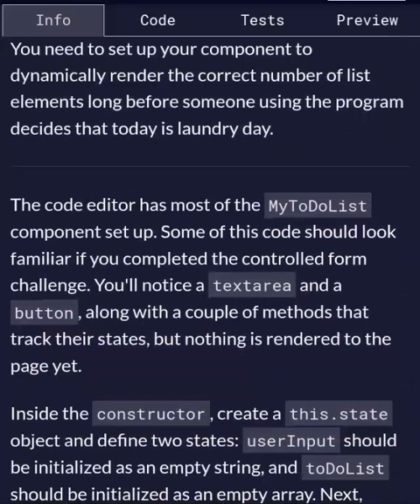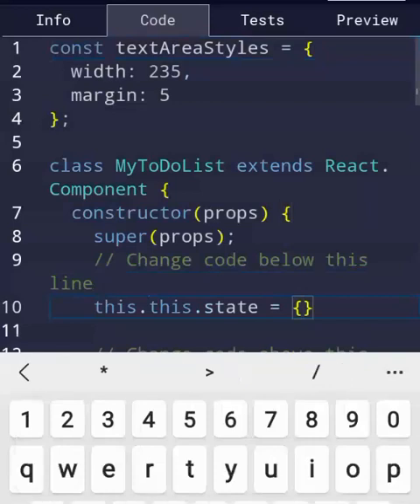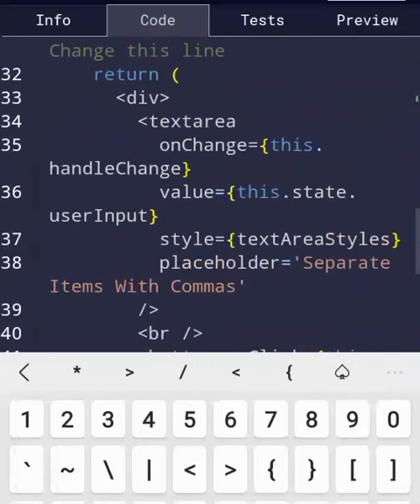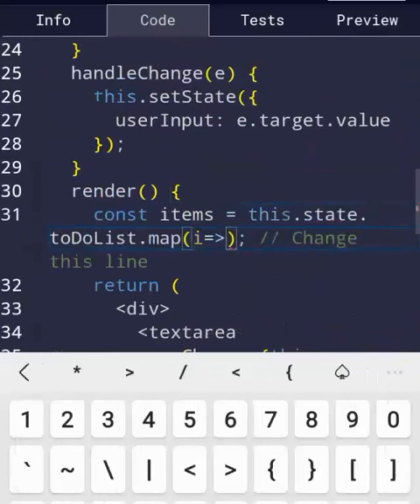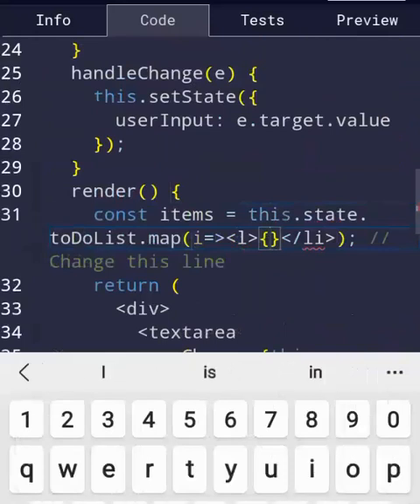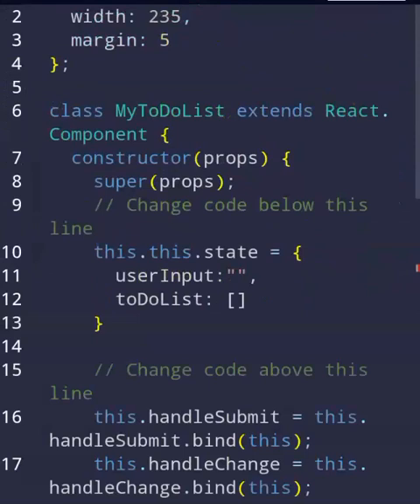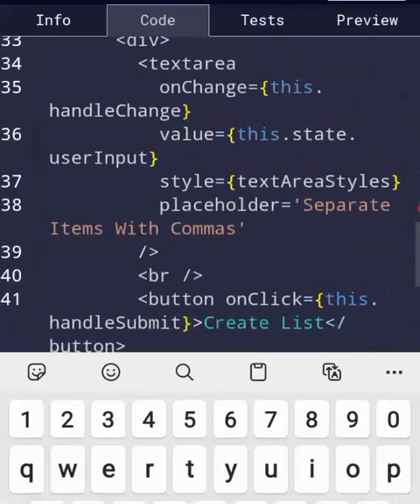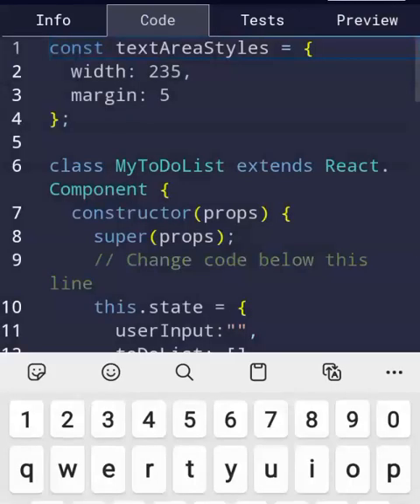Use Array.map() to Dynamically Render Elements| freeCodeCamp basic React for beginners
This basic React tutorial for beginners is a walkthrough guide from freecodecamp frontend libraries certification. In this lesson I will show you how to use the map filter method to render elements in React.